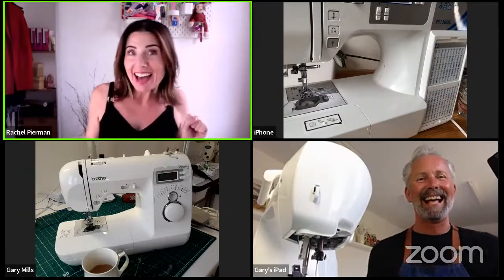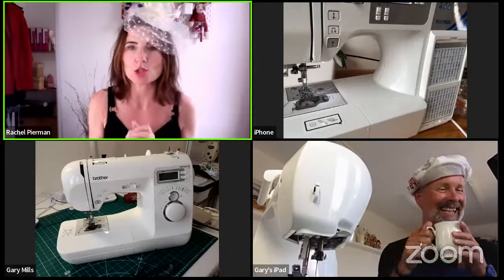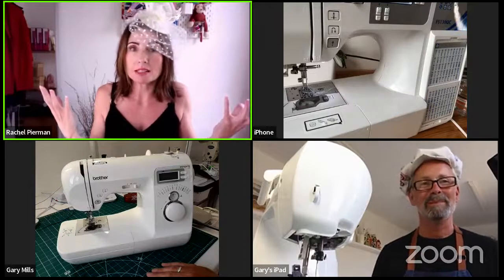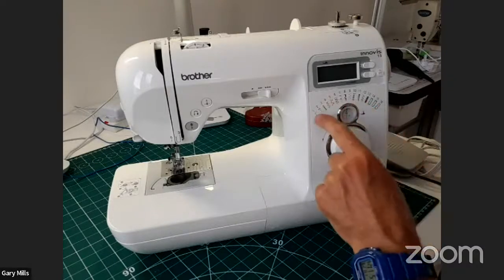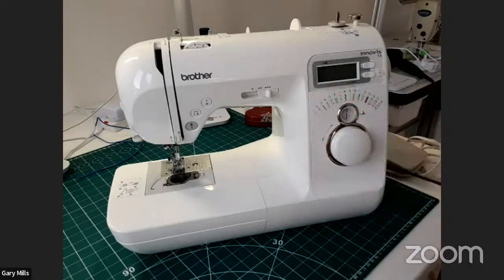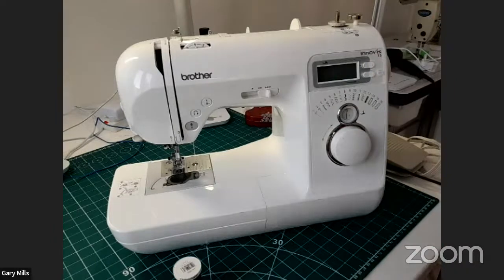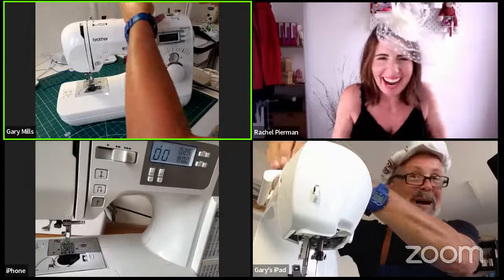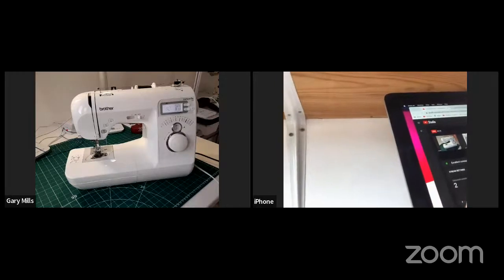Get to know your sewing machine! (Learning How To Sew)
Every week we go live with a little mindful chat and then an activity, be it art or sewing based with lots of fun along the way! This week we look at the sewing machine. How do you thread it, and how do you thread a bobbin? Lots of tips along the way!

0:00 Intro
5:03 Mindful moment
8:00 We begin the sewing machine threading!
9:10 What do the bits mean on the machine?
11:30 Which stitches do we really need?
14:00 discussion on threads
16:08 tension settings
19:00 winding a bobbin
31:00 Threading the machine
38:00 top loaded and side loader bobbin
47:50 Leave us your comments!
53:24 Whats next week?

If you would like to make Garys hat follow this link and rent the class!

and his insta @garymillsdesigns and us @craftymonkies

If you like what we do please consider ...buying us a coffee!

💙 For exclusive and downloadable monthly video content, be sure to check out our all-new VIP Member Club 💙

and...

CraftyMonkies Ltd, trading as CraftyMonkies.